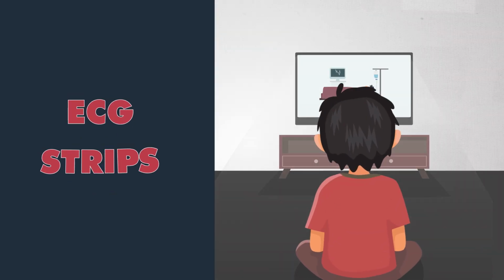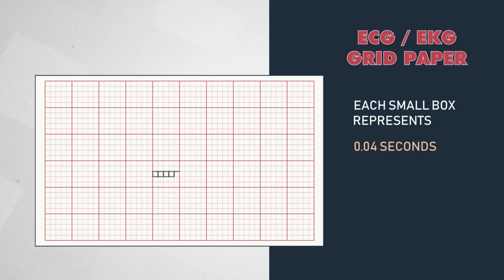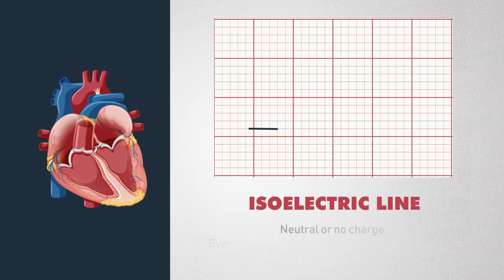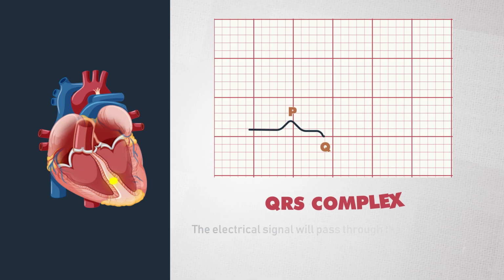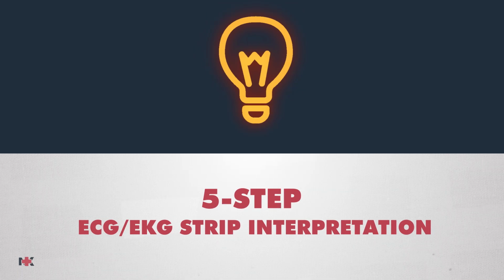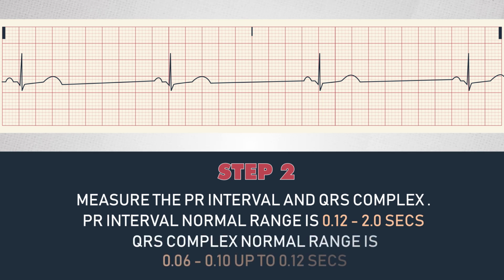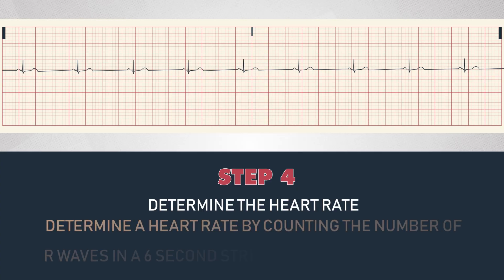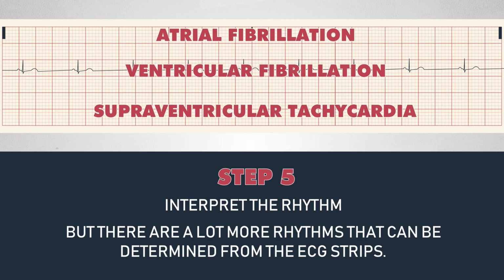What are the steps to read EKG/ ECG Strip? | Nurse Knowledge NCLEX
Seconds count when reading ECG strips! Sharpen your ECG strip analysis skills with high-yield tips for critical care. Level up your heart knowledge!